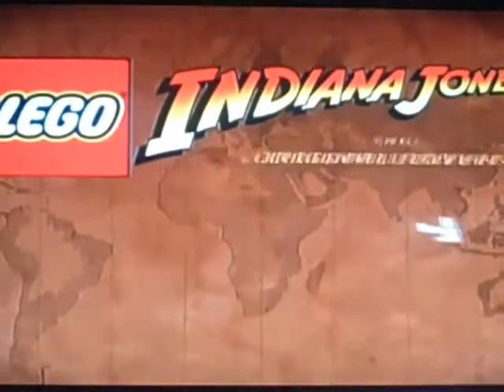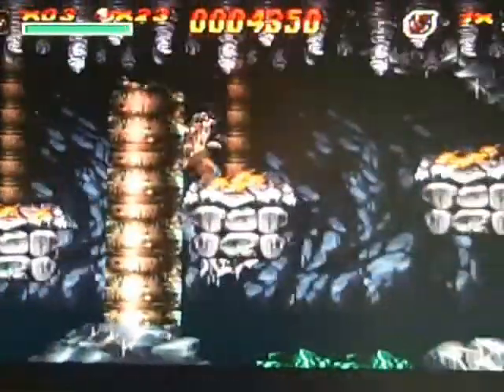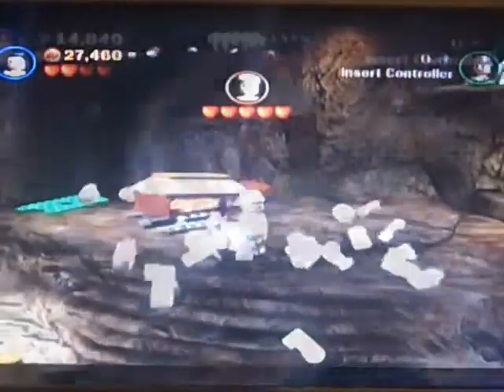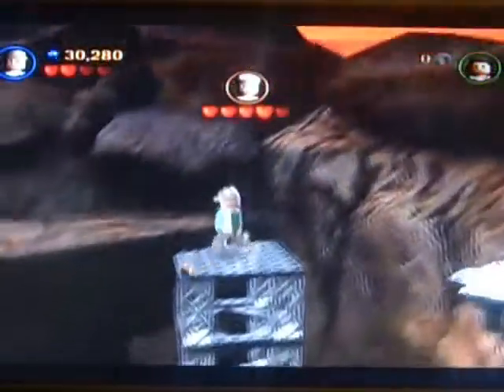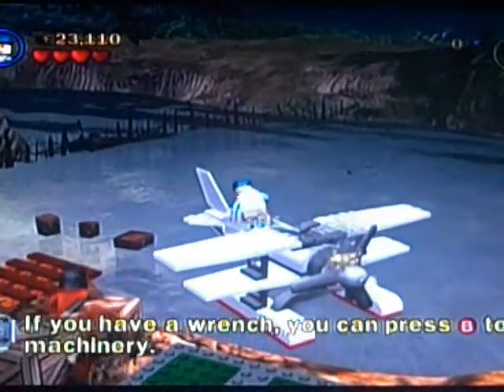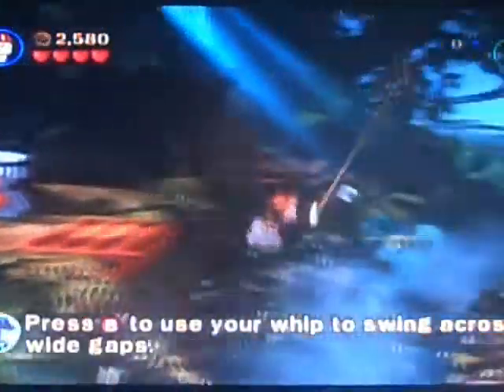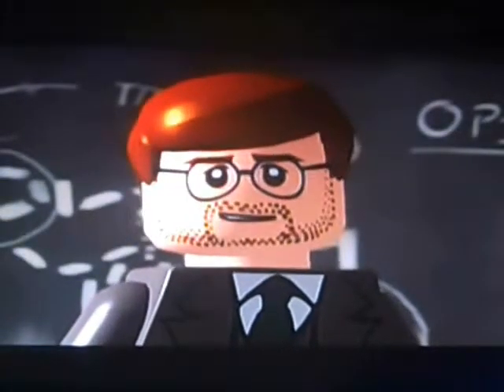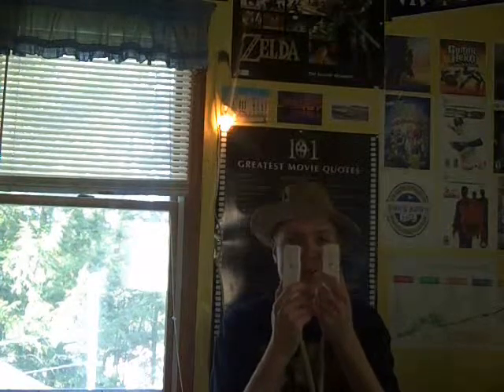Lego Indiana Jones Review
Wow! this one's an old one, but I figured since I did a review on Lego POTC I might as well reupload this one, just with a few changes here and there. Enjoy.